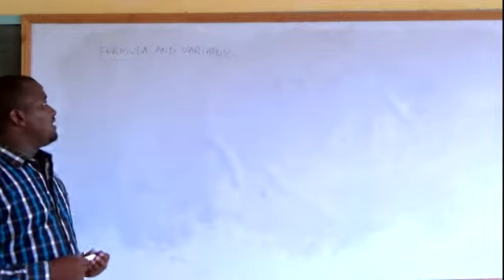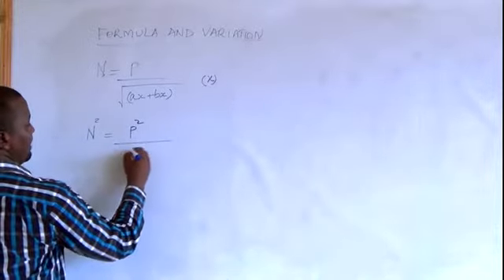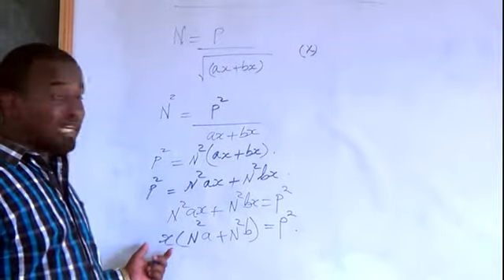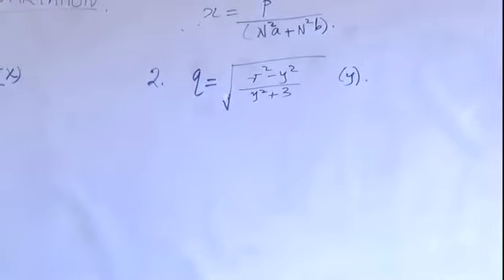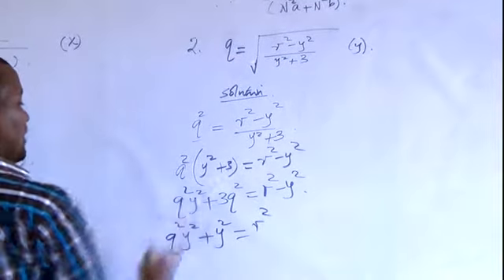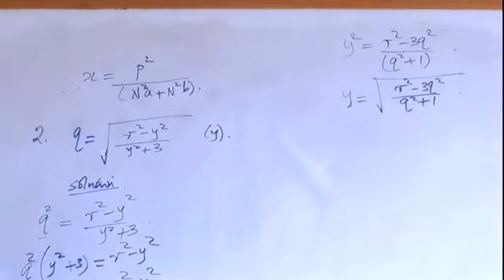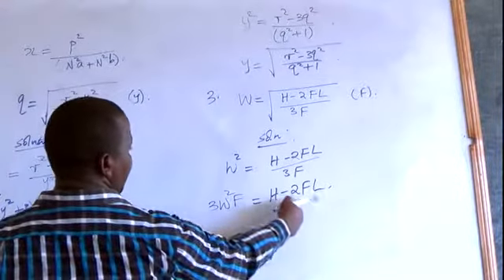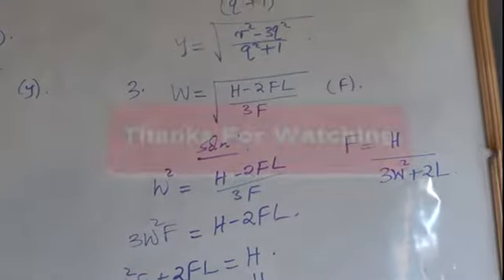How to change the subject of a formular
Formular and variation KCSE Mathematics revision